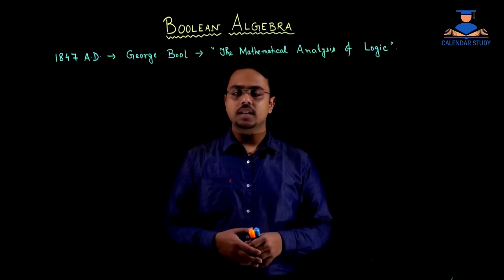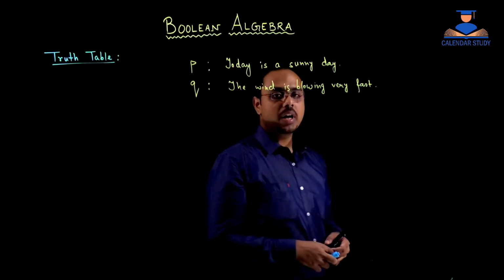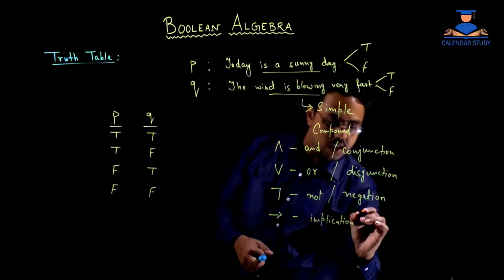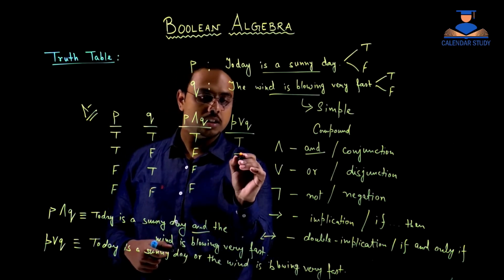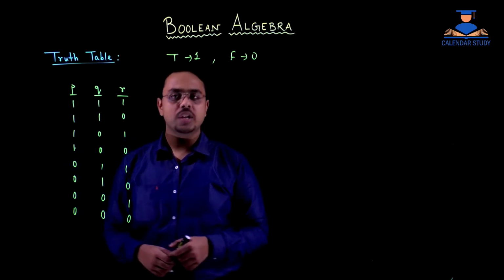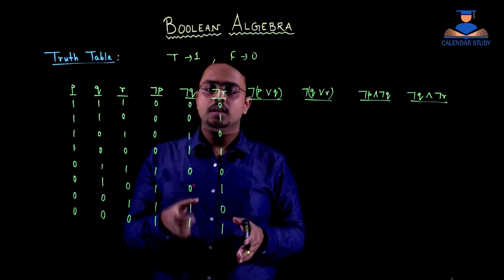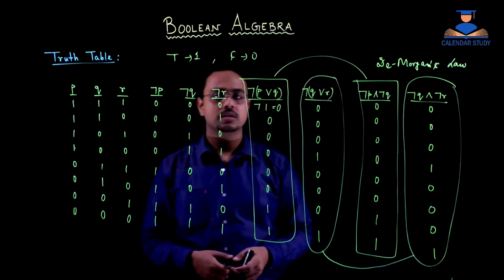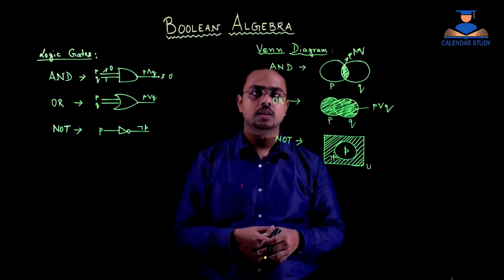Boolean Algebra & Formation of Truth Table | Mathematics for IIT-JEE | Maths for Class XI & XII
This video-chapter has been made keeping those students in mind who have had problem understanding the basic concepts of Boolean Algebra and associated topic of Truth Table.

A truth table is a mathematical table used in logic—specifically in connection with Boolean algebra, Boolean functions, and propositional calculus—which sets out the functional values of logical expressions on each of their functional arguments, that is, for each combination of values taken by their logical variables. In particular, truth tables can be used to show whether a propositional expression is true for all legitimate input values, that is, logically valid.

A truth table has one column for each input variable (for example, P and Q), and one final column showing all of the possible results of the logical operation that the table represents. Each row of the truth table contains one possible configuration of the input variables (for instance, P=true Q=false), and the result of the operation for those values. See the examples below for further clarification.